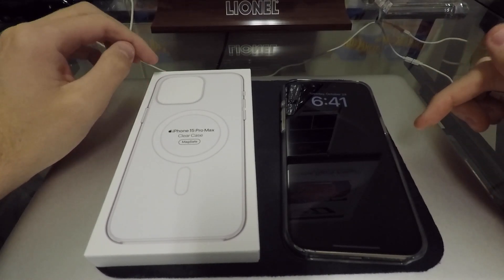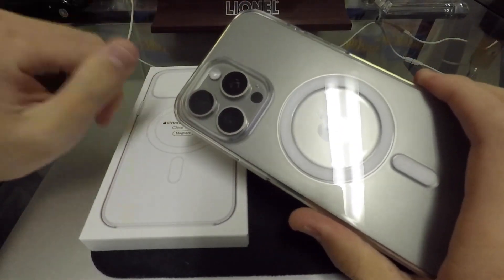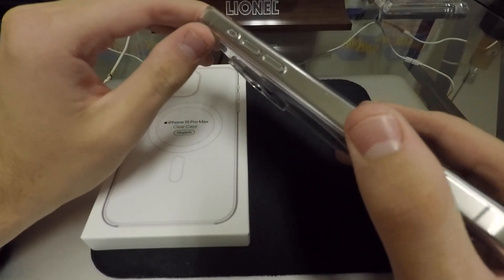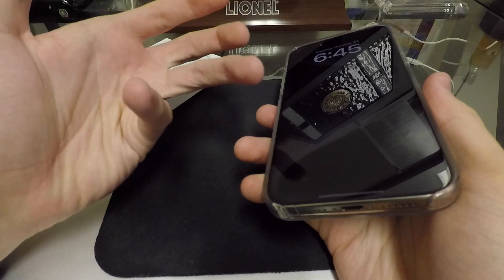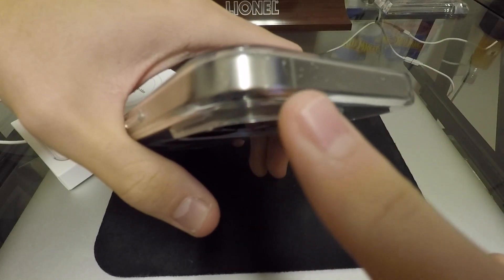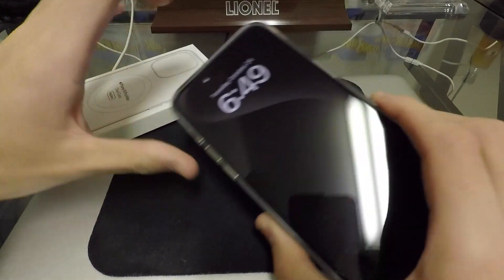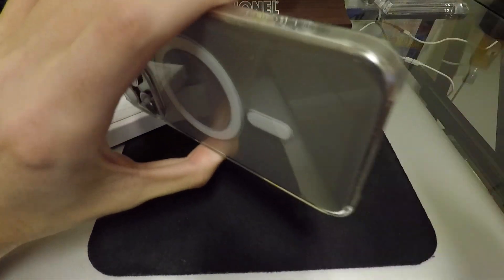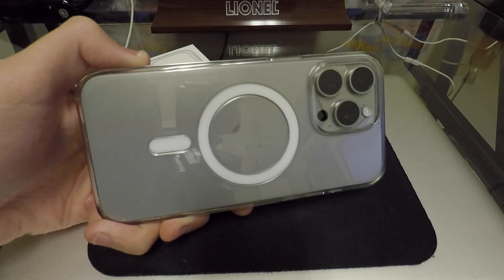Apple Clear Case Review - Is this the Best Case for your iPhone?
For the first time ever, I have chosen an Apple Clear Case to protect my new iPhone. This case looks great, but definitely has its issues. In this video, we discuss the good and the bad for the Apple Clear Case.